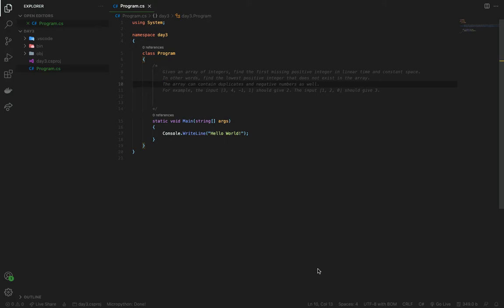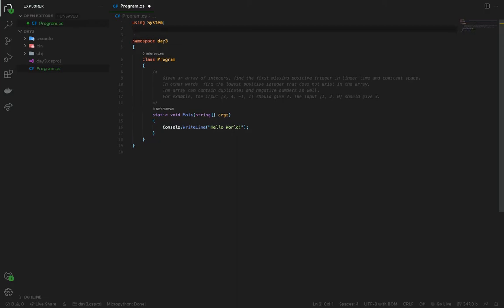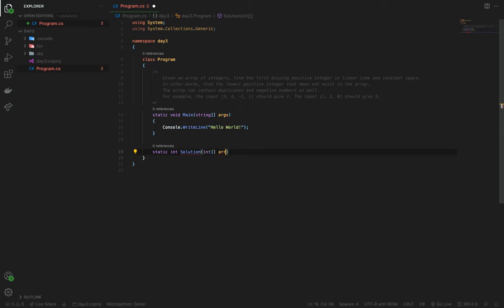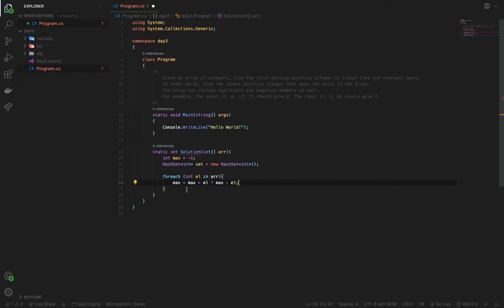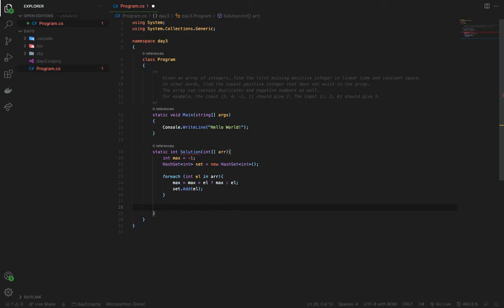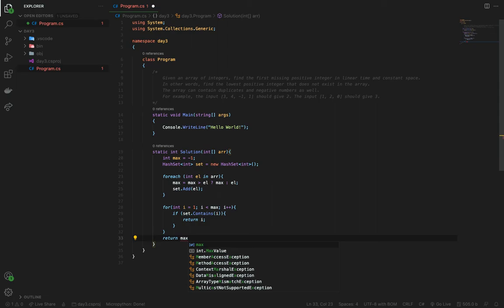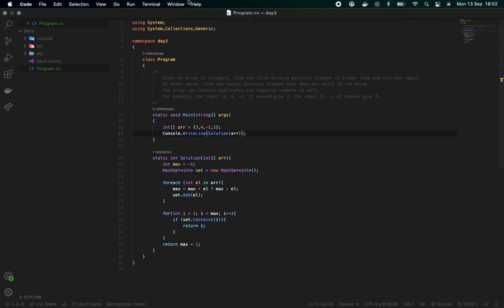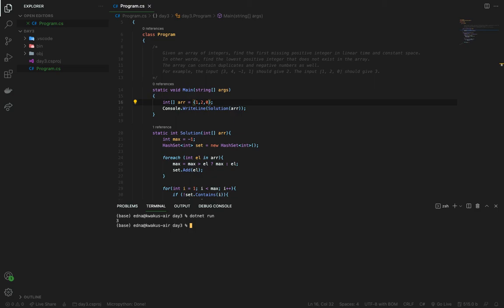Daily Coding Challenge day 3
I attempt to solve another problem using c#